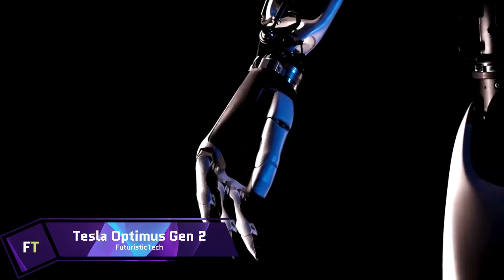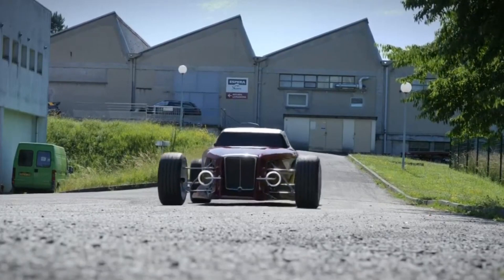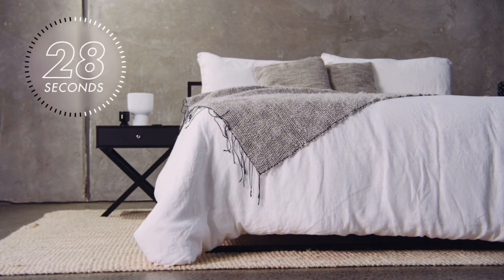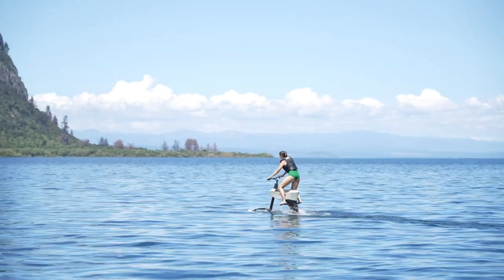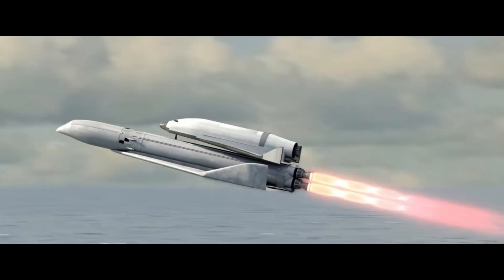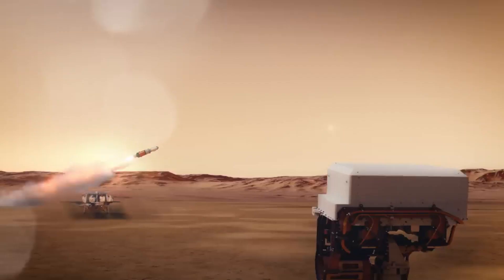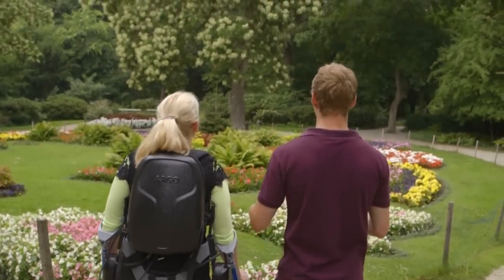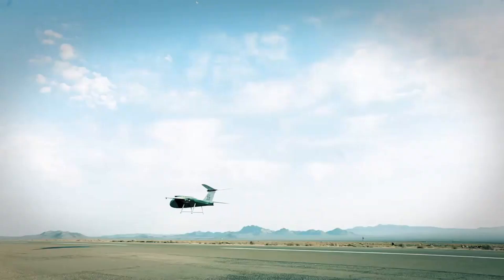15 INGENIOUS INNOVATIONS THAT WILL ASTONISH YOU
15 INGENIOUS INNOVATIONS THAT WILL ASTONISH YOU